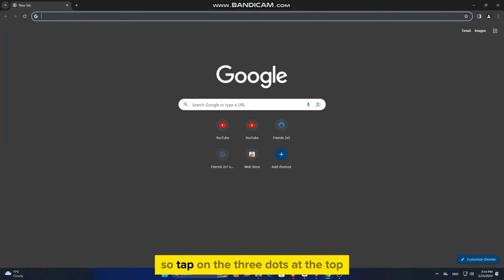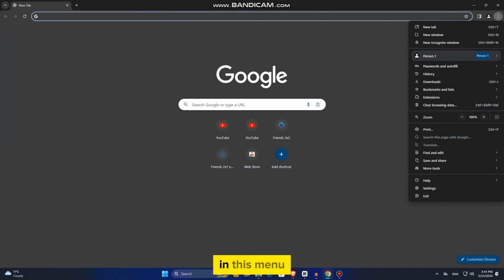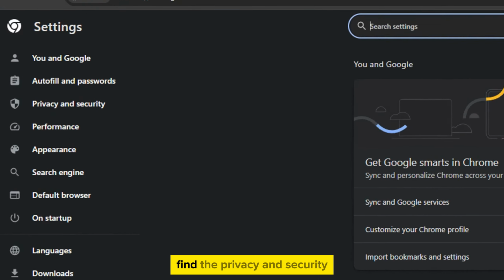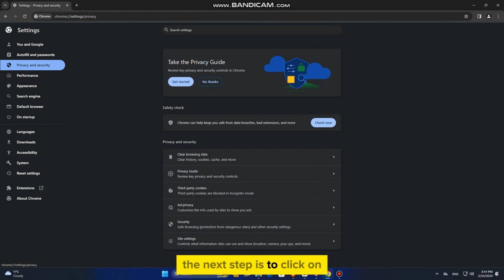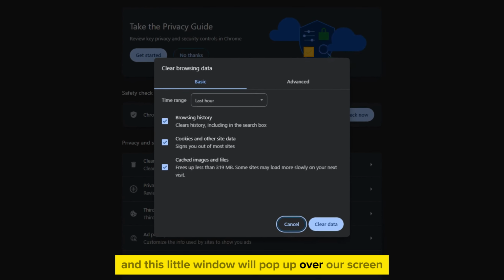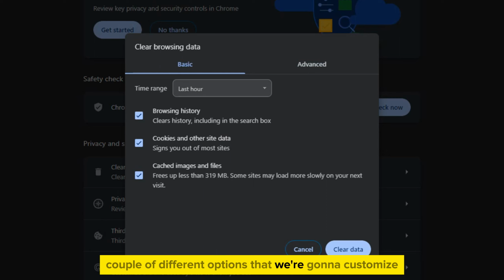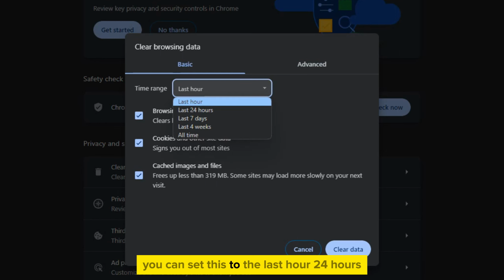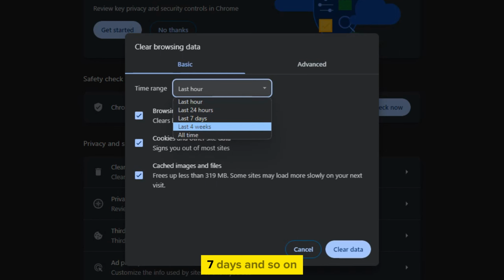How to Clear Cache in Google Chrome | Delete Browser Cache (2024)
Is your Google Chrome browser feeling a bit sluggish? Are you encountering website loading issues or outdated content? It's time to give your browser a refresh by clearing the cache! In this step-by-step tutorial, we'll walk you through the simple yet effective process of clearing the cache in Google Chrome to ensure you're getting the best performance and viewing the latest updates on your favorite websites.